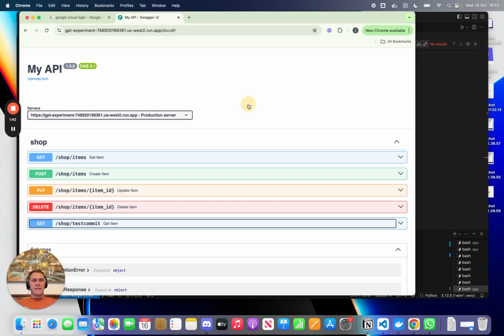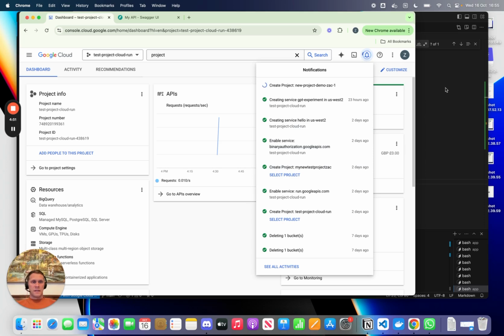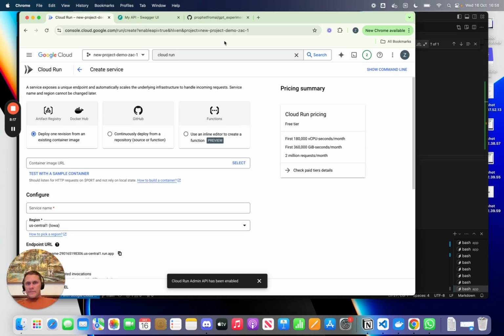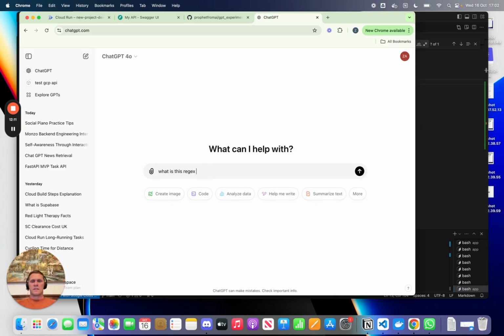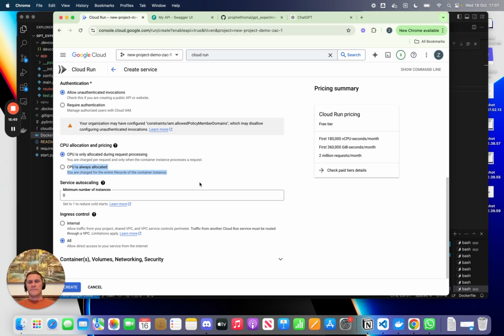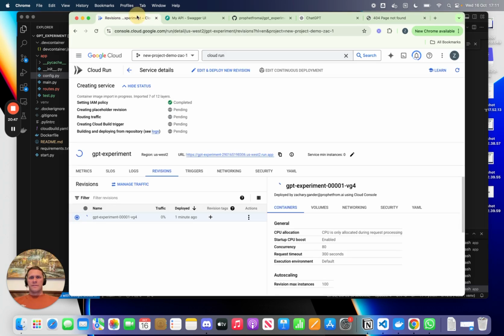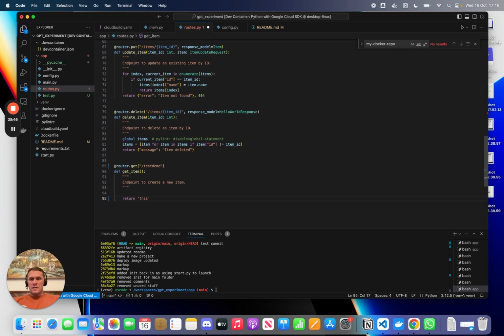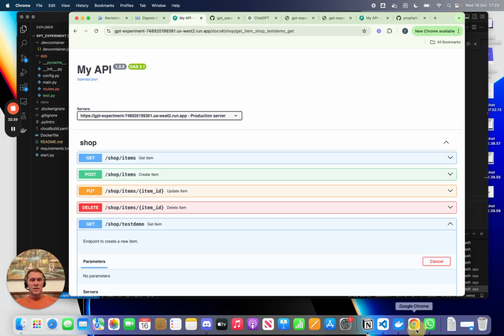Zero-cost! Deploy FastAPI with Docker to Google Cloud Run (And why you should care) 4/5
Getting an MVP off the ground into production shouldn't be hard or costly, this video shows you how to run a FastAPI in GCP for free without compromising on scale and performance.

Get rid of your DevOps team, just use Cloud Run to automatically deploy your code straight to production without the middle-men.

This is a step by step guide to connect Github and Google Cloud Run so you can deploy your FastAPI with every commit to 'main' branch without needing any expensive DevOps or consultants.